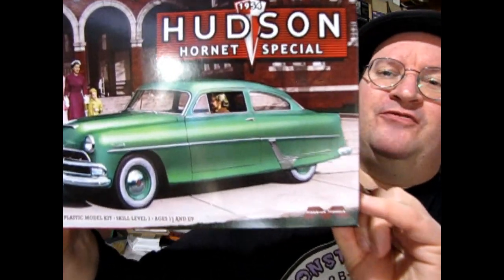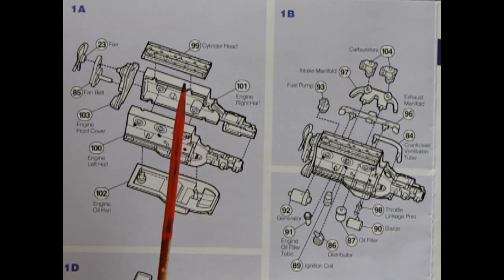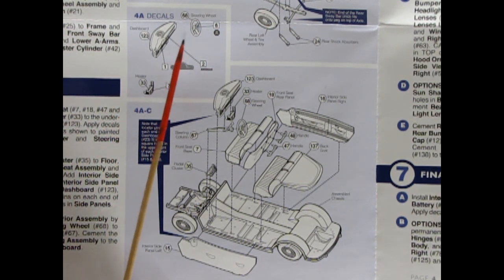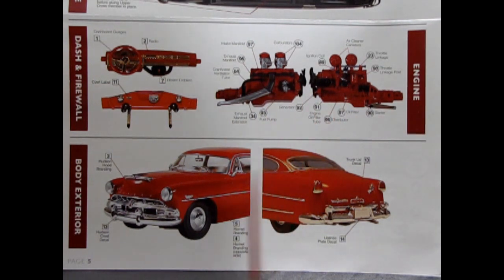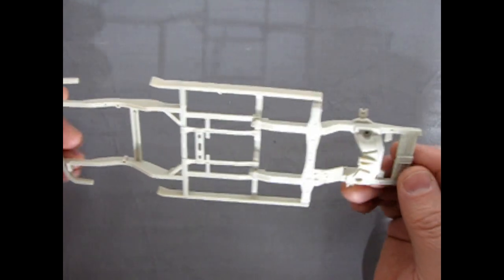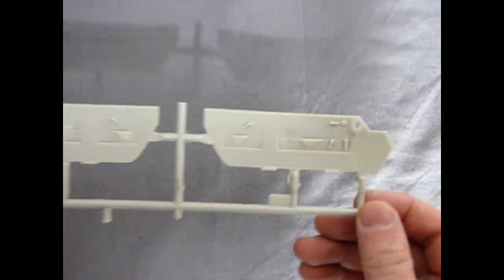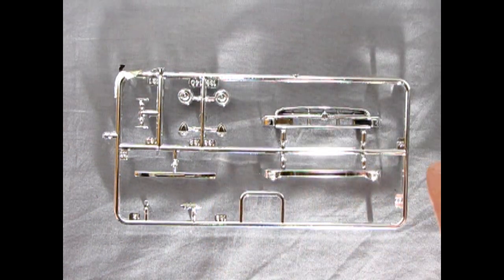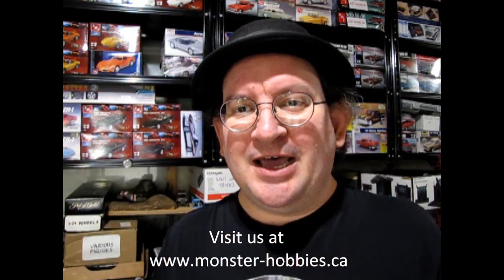Unboxing The Moebius 1954 Hudson Hornet Special Model Car Kit